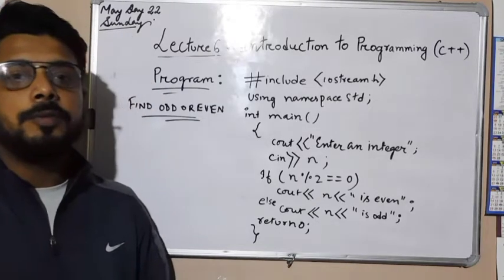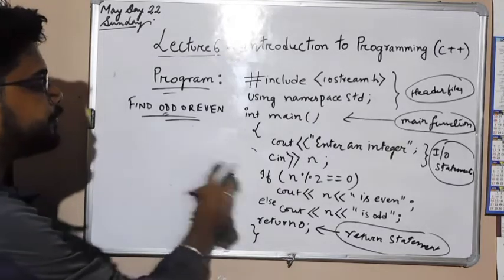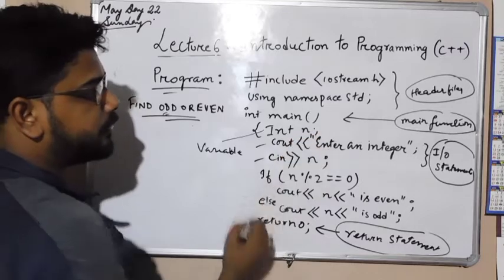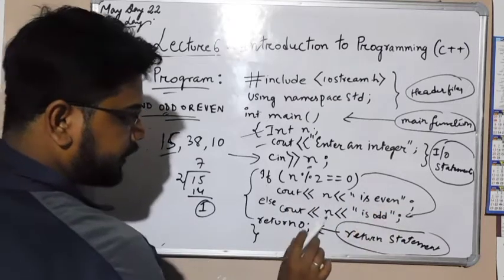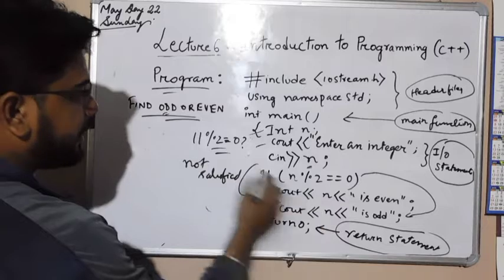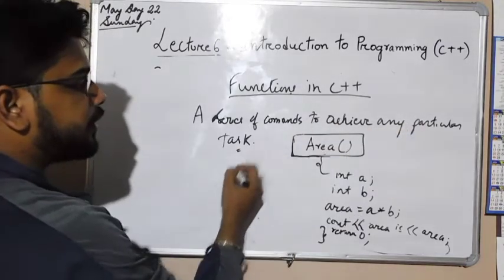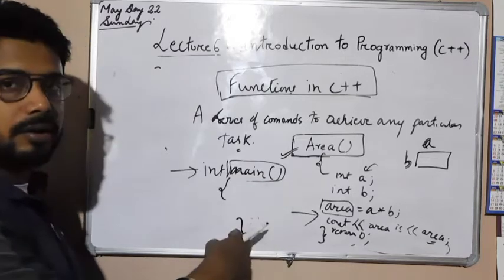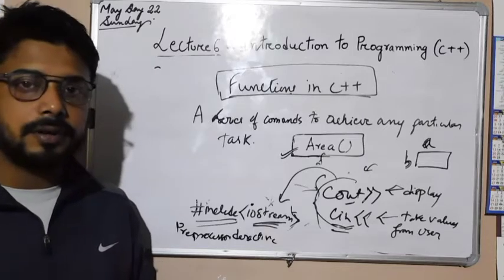Lecture 6: Introduction to programming C++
This video contains the structure of a basic C++ program with the various parts of a c ++ program and the working of the program